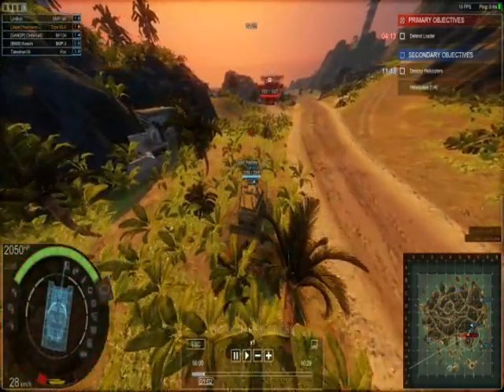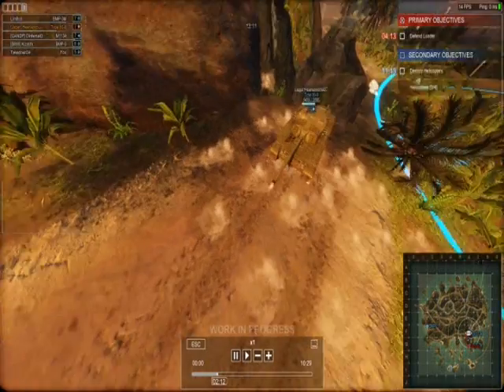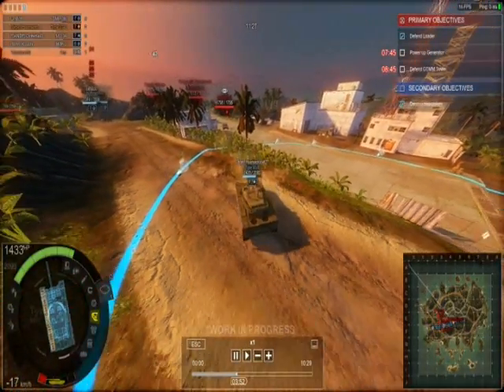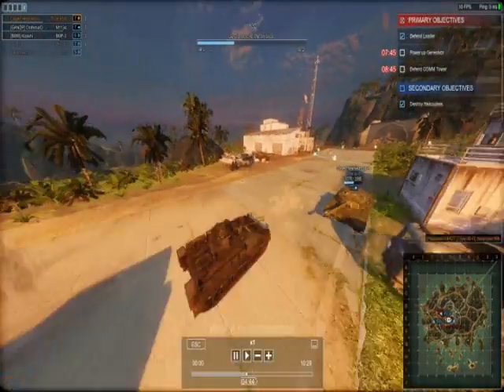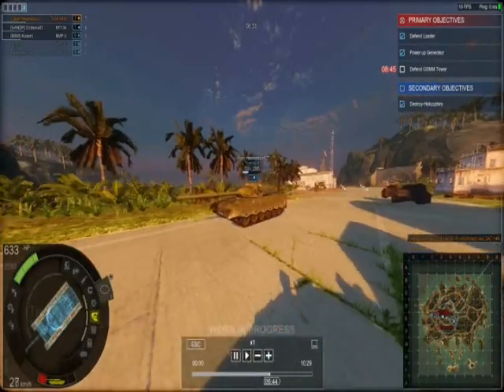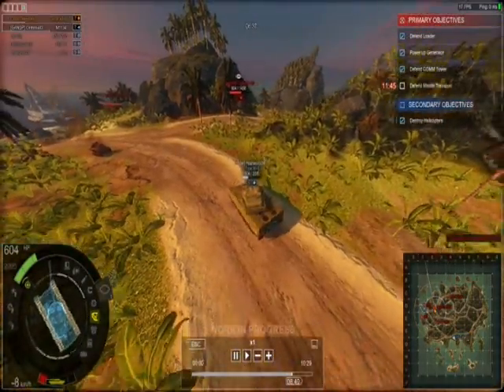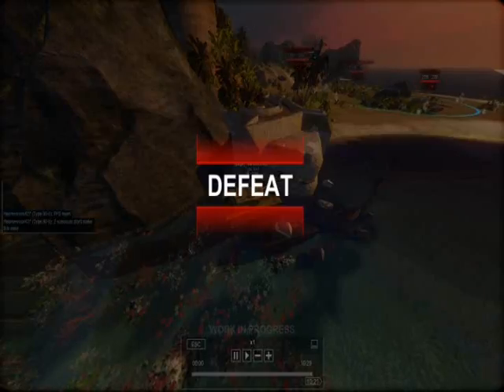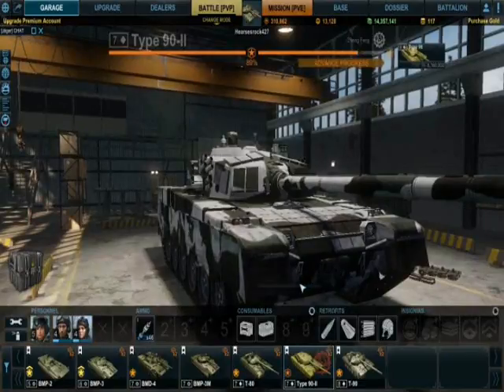Armored Warfare: Trying to carry with the Type 90 in PVE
Also known as the ultimate Glass Cannon. Or the overgrown light tank. This was a decent round all things considered. But I got really sloppy toward the end.

You will see a far better, far smoother, and far deadlier round later today. You will see this overgrown light tank sing!